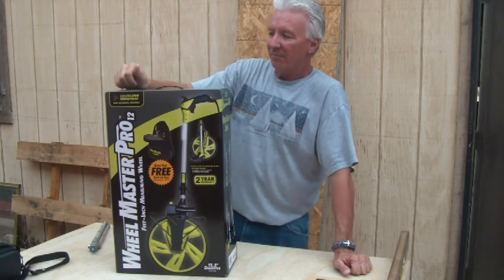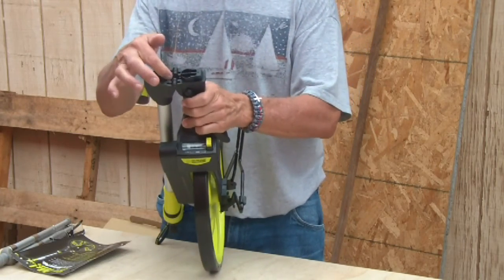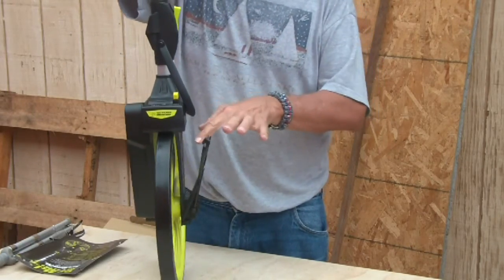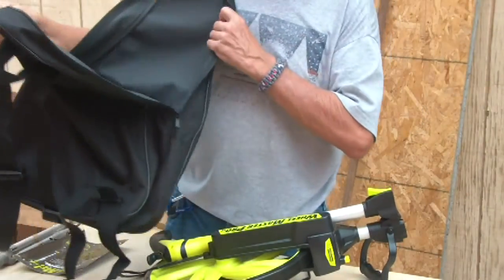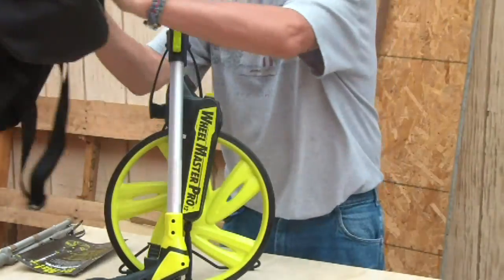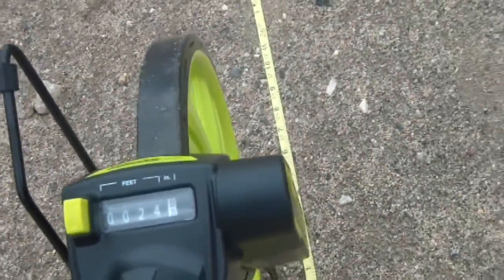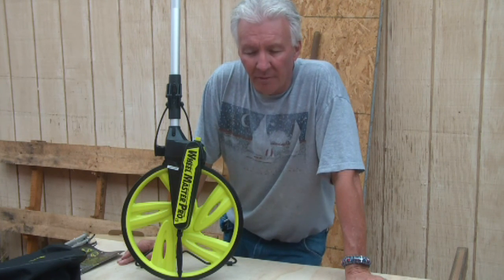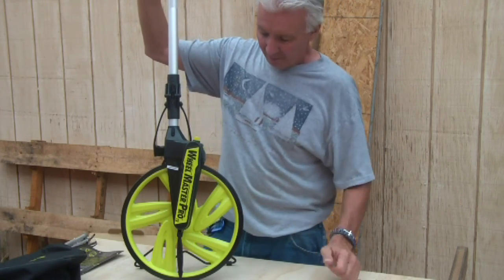Home Depot Review Wheel Master Pro 12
Home Depot product review of wheel master pro 12 measuring wheel. Less the expence of a lazer unit this measuring wheel is simplisity in is most simple form. Easy to use get a little excersize and walk it off. The perfect contractor buddy. Easy read numbers Finger controls on the handle, break and counter reset. Folds up and stores nicely in the privided caring case.

click on the link below to view this produce t Home Depot

Stay up to date with all woodworking news, new product reviews, projects, home improvements and any announcements

rick@backintheshack